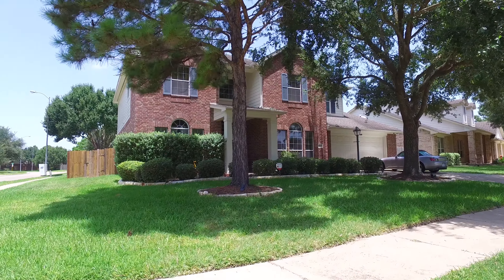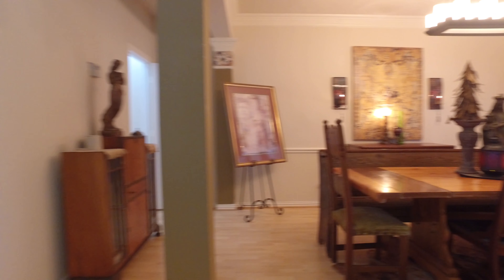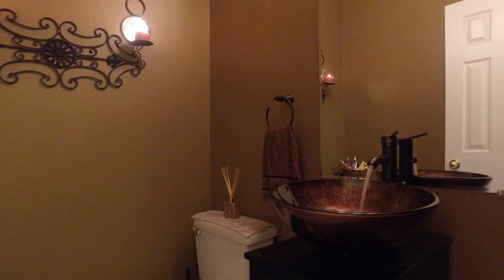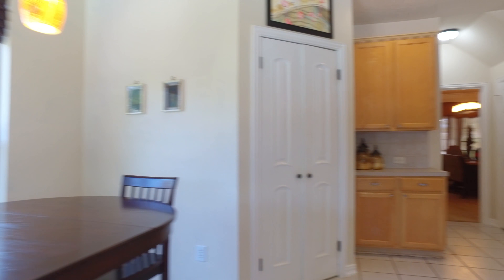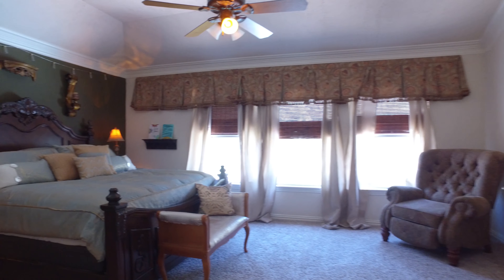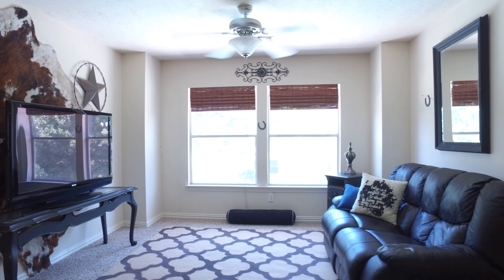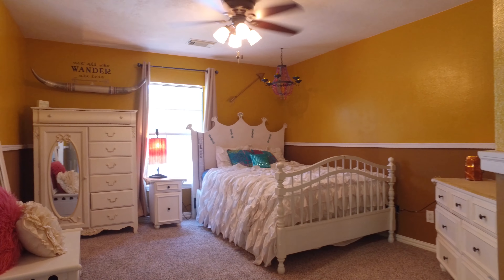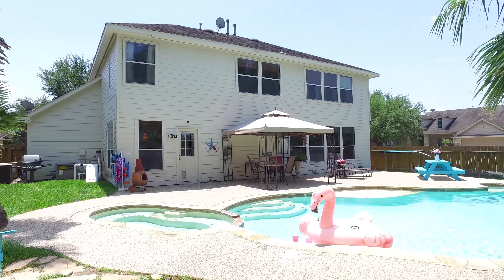18030 Ivory Crossing Ln, Cypress, TX 77433 With Voice Over